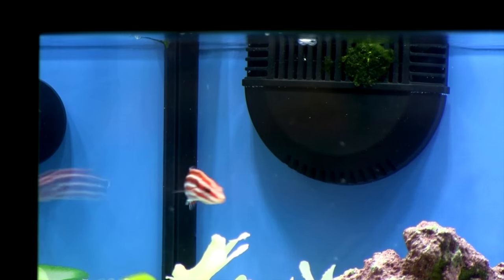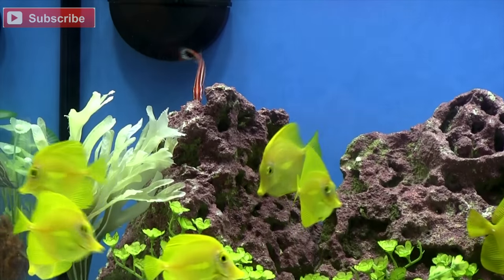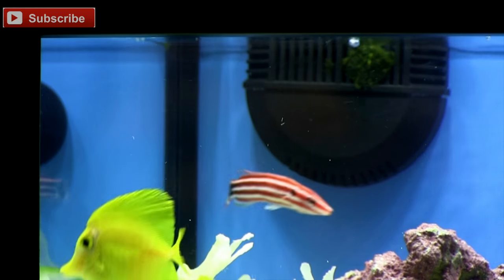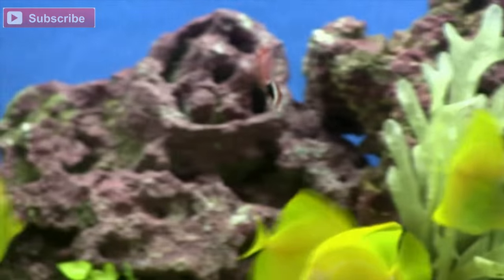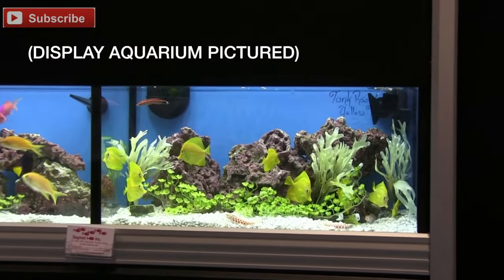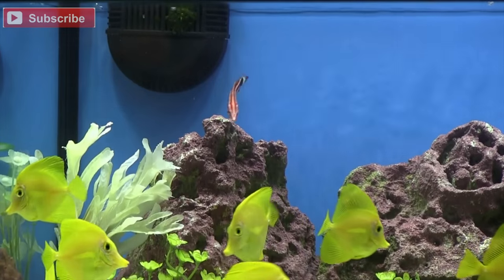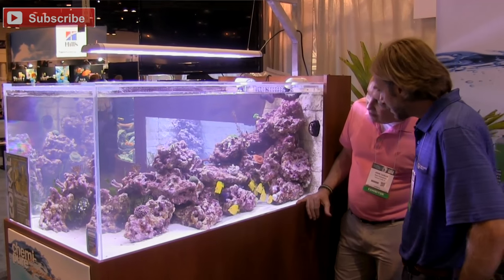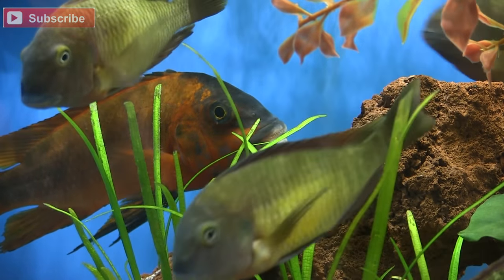The Candy Stripe Hogfish Fincasters Episode 126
The Candy Stripe Hogfish is a beautiful choice for many marine aquariums.  Considered reef safe with caution,  this fish, also known as the black spot hogfish and the Pacific red stripe hogfish, may eat small ornamental shrimps and inverts,, but leaves corals alone.  It's an active fish that takes well to aquarium prepared foods.  In this Fincast John interviews an importer about the fish's needs and habits.